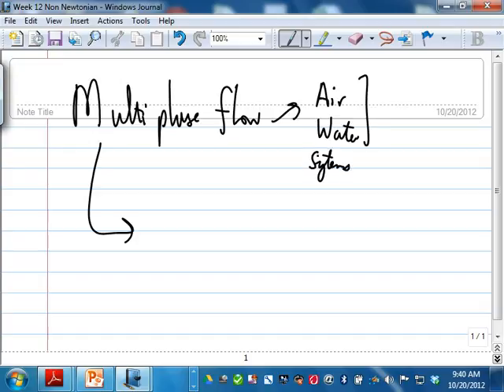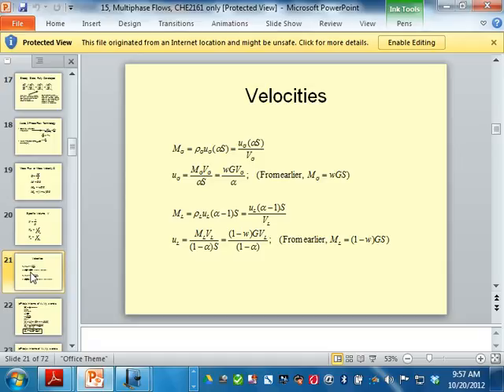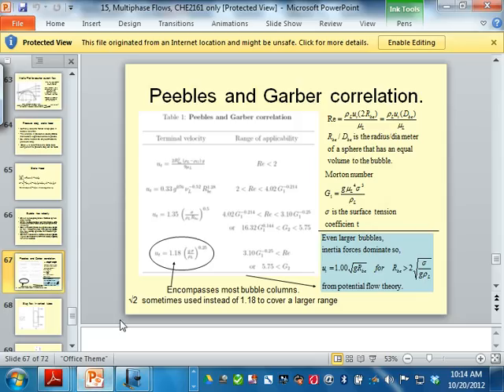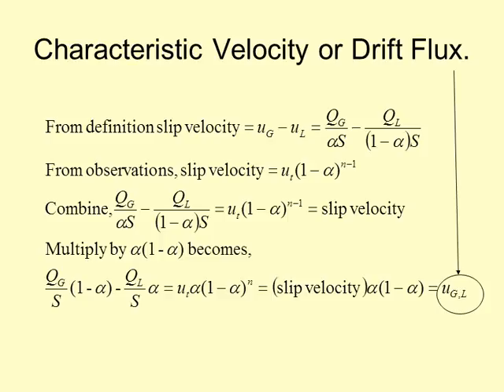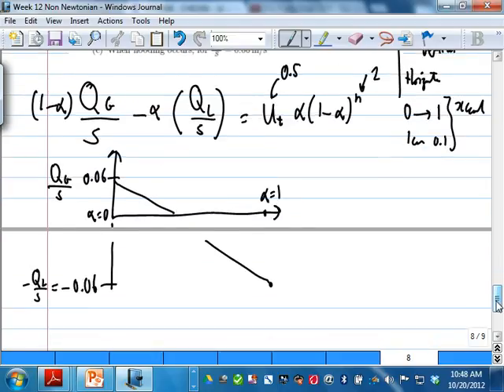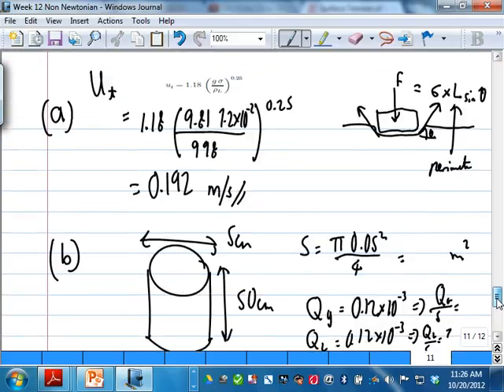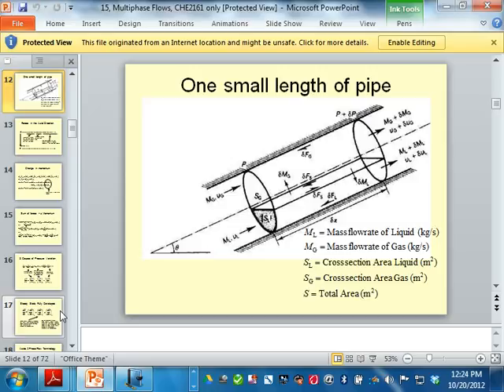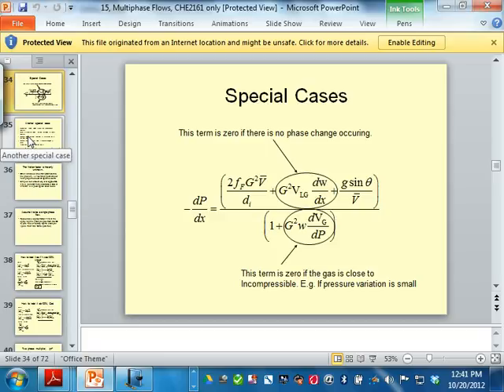Week 12 Saturday Part 1